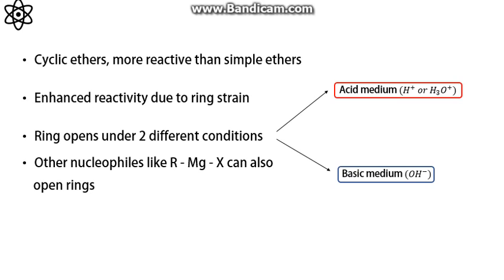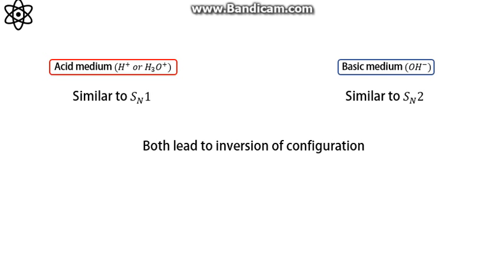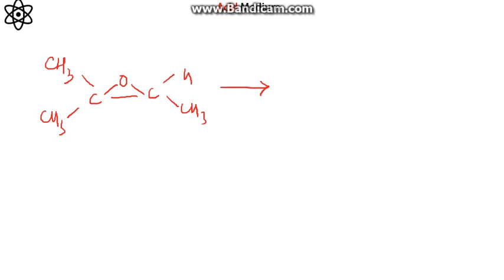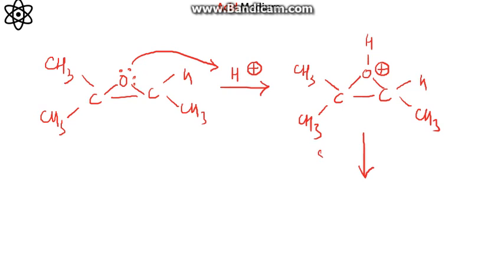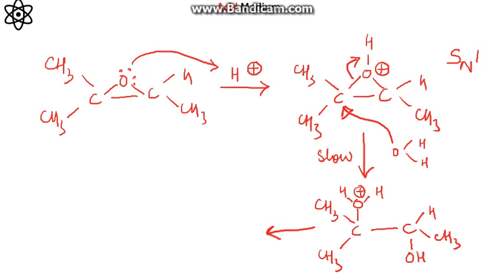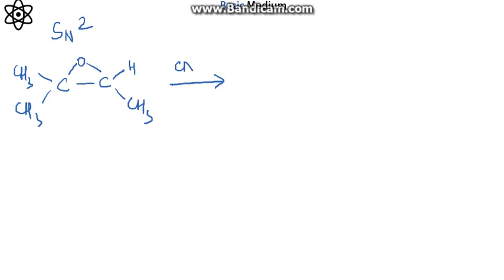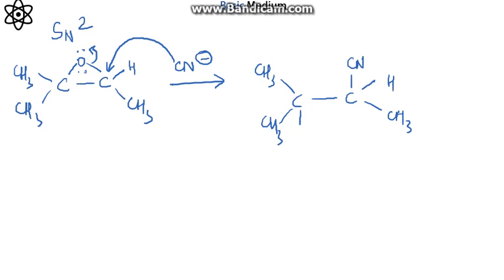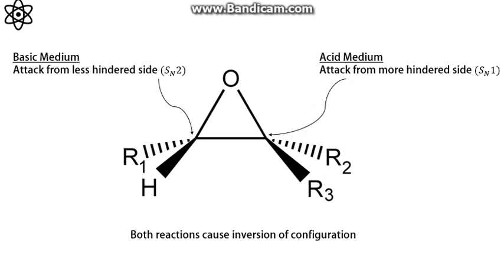Epoxide ring opening in acid and basic media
Learn a simple trick to remember epoxide ring opening in acid and basic medium. Never make a mistake again!